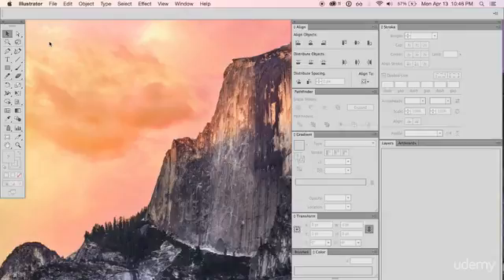Lecture-2 || making great icon in illustrator || Creating Icons with Illustrator || Udemy courses